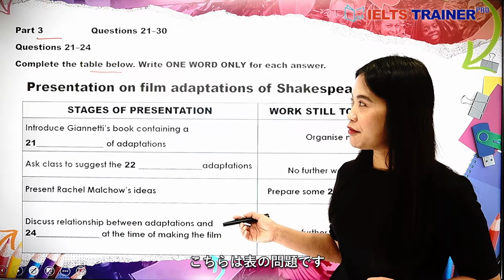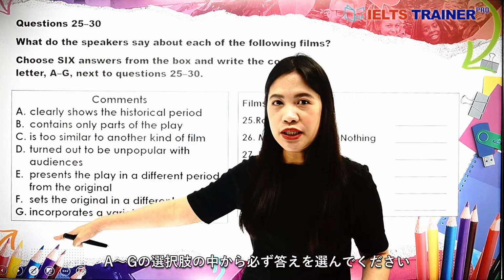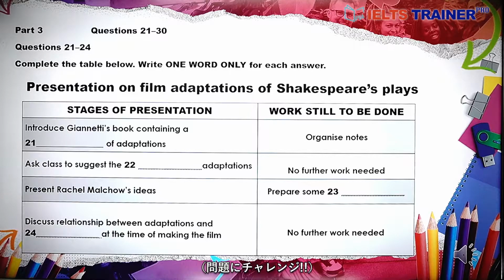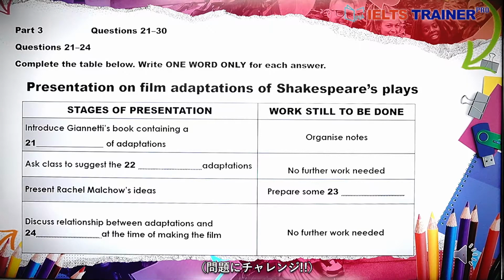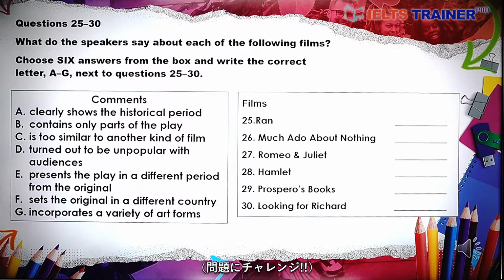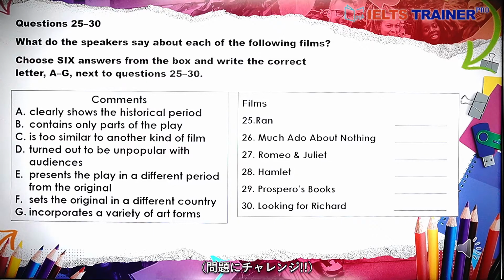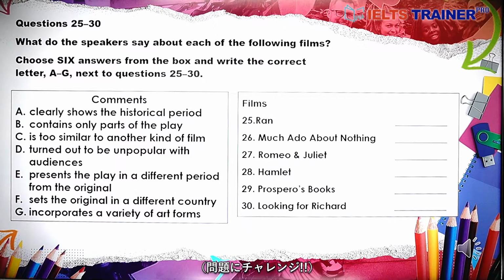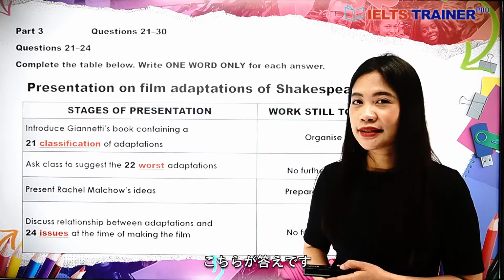【IELTS Listening#12】Practice! Part3 |【実践】難易度高め！表・マッチング問題 Part3に挑戦！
◇ 解答用紙 PDF